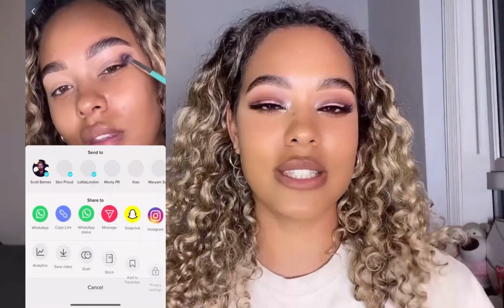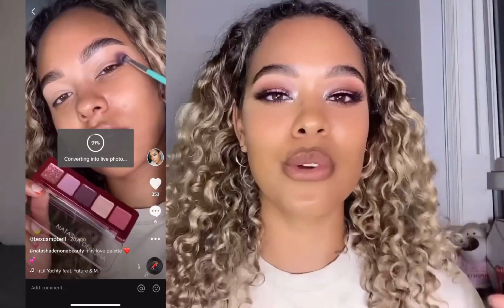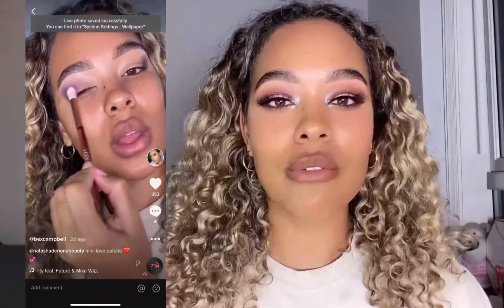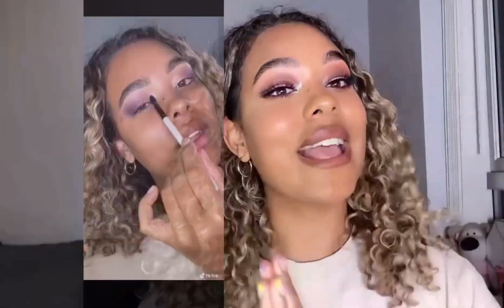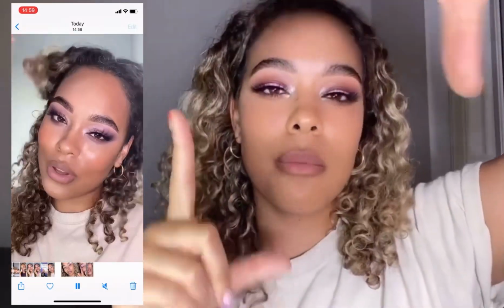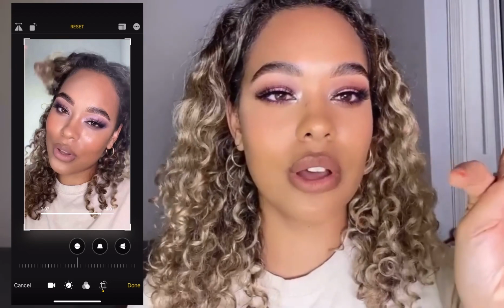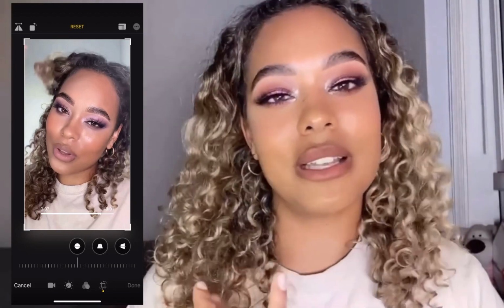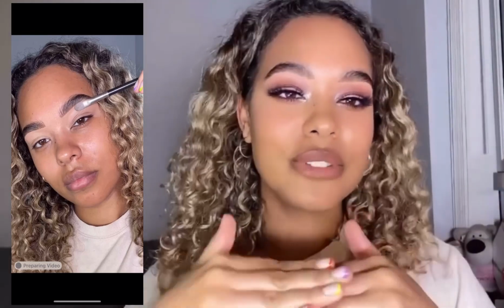2021 TIKTOK HACKS YOU NEED TO KNOW